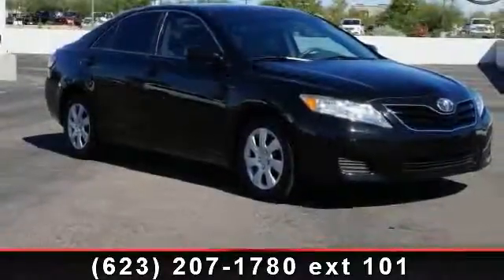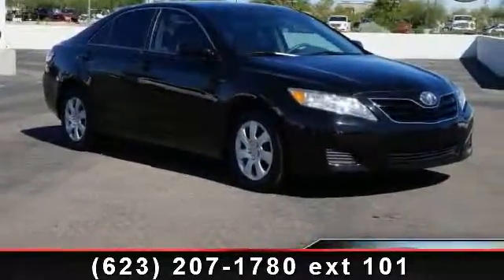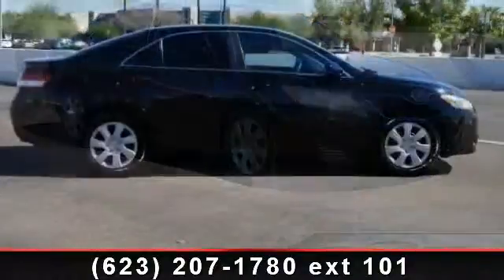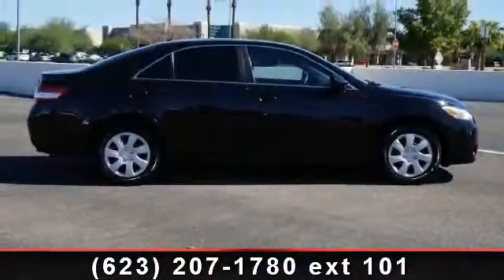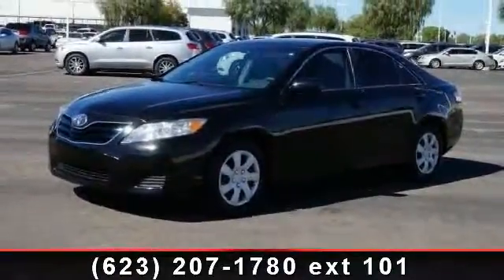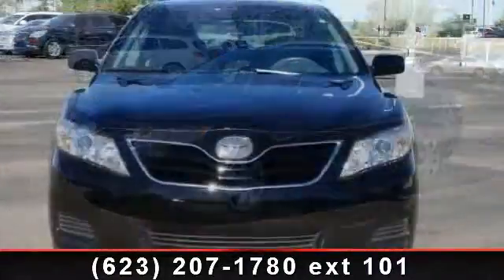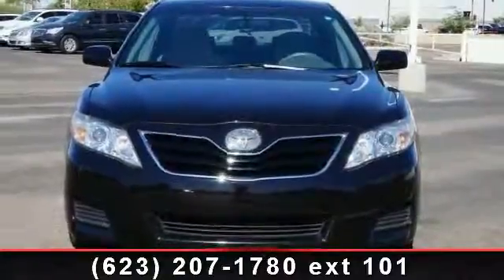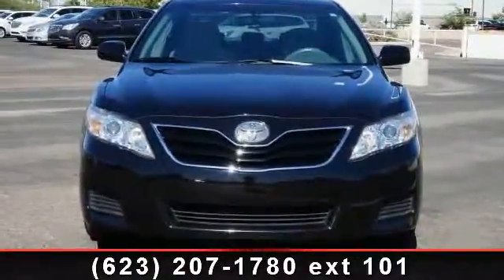2011 Toyota Camry - Liberty Buick - peoria, AZ 85382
Imagine yourself in this 2011 Toyota Camry LE. If you are looking for a first rate auto, this one could be yours today. This vehicle comes with a reliable 4 cylinder engine, connected to a smooth shifting automatic transmission.. This vehicles top features include Front Reading Lamps, Remote Trunk Release, ABS, Power Mirror(s), Passenger Vanity Mirror, Engine Immobilizer, and Adjustable Steering Wheel. If you are looking for a solid pre-owned car this might be the one. Let us put you in the drivers seat today.